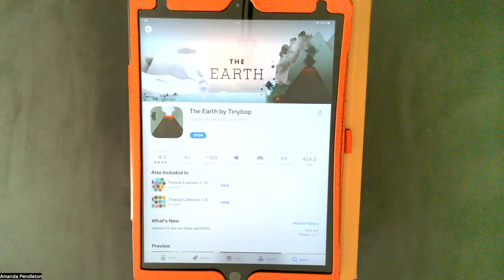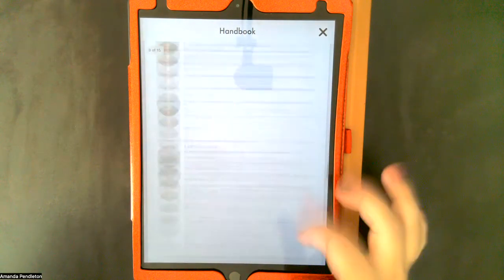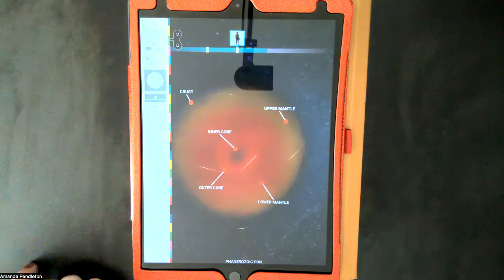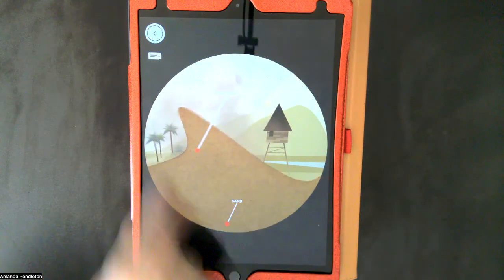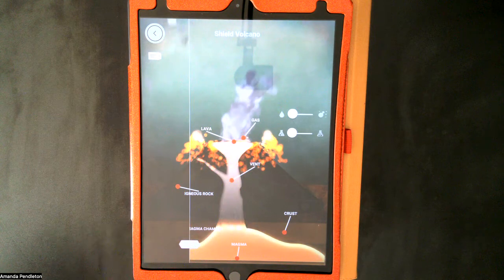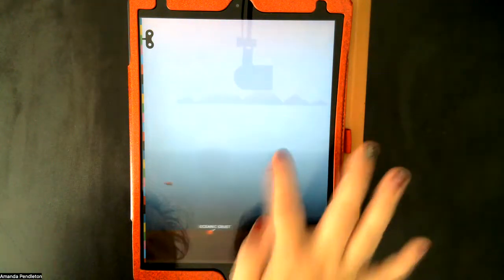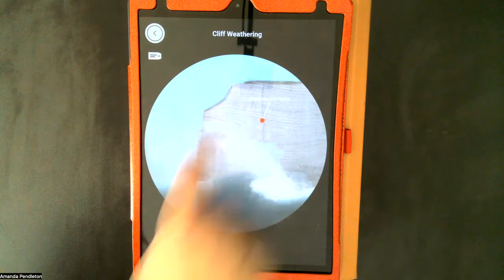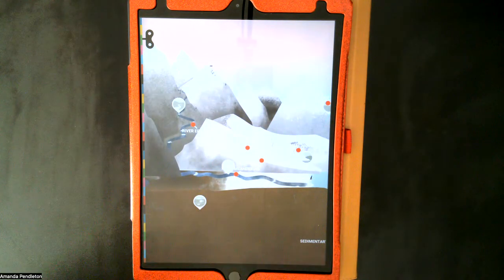The Earth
The Earth is an interactive models that lets kids study geology and ecology.